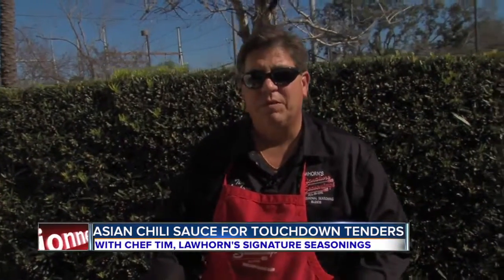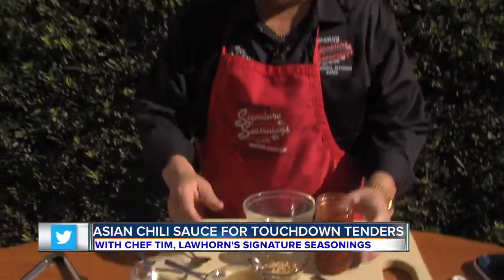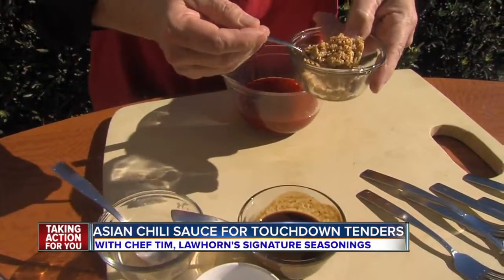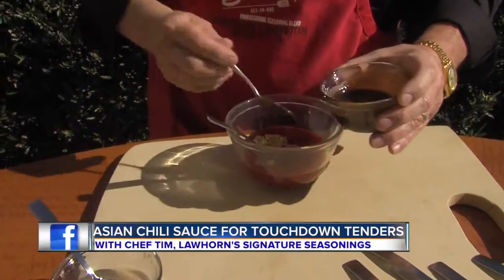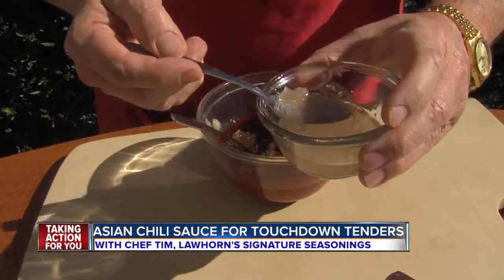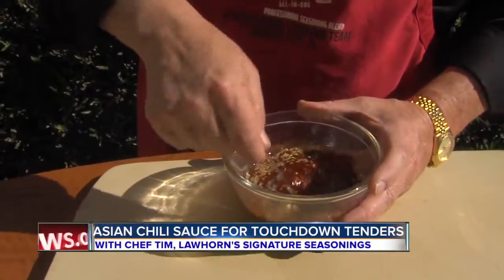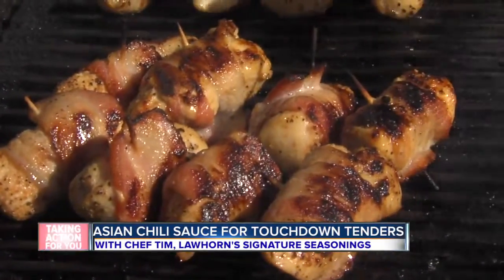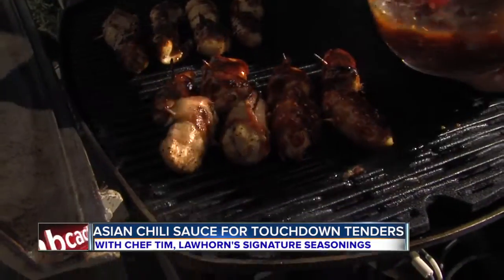Party Recipe Asian Chili Dipping Sauce for Touchdown Tenders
Tim Lawhorn, CEO of Lawhorn's Signature Seasonings visited ABC Action News WFTS Tampa Bay recently to cook up some Touchdown Tenders with Asian Dipping Sauce - perfect snack for the big game!